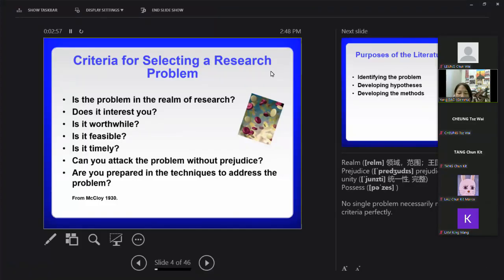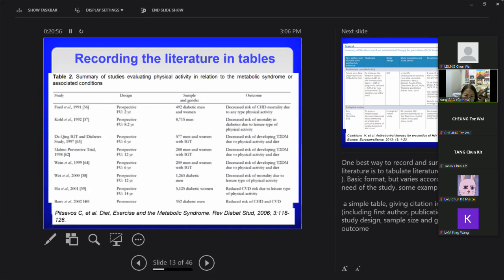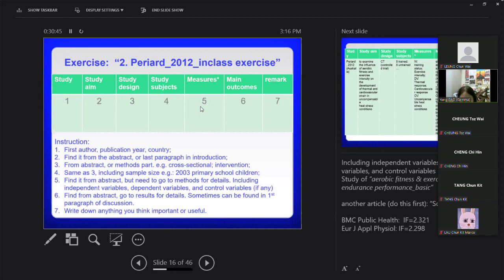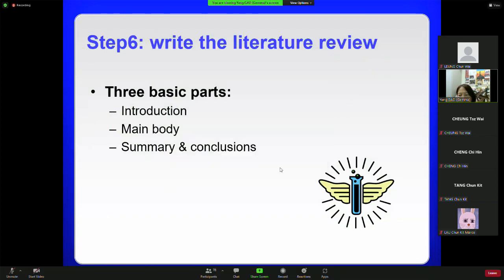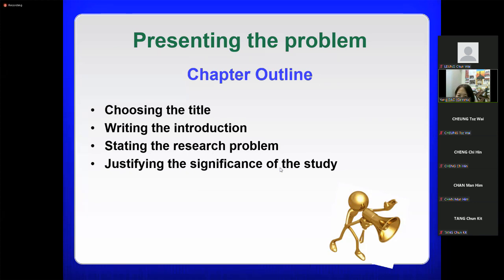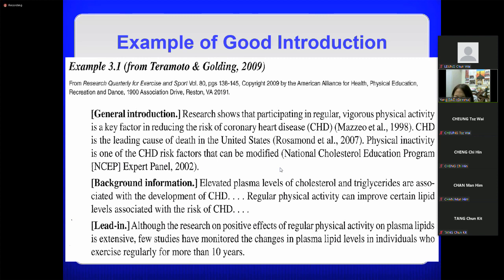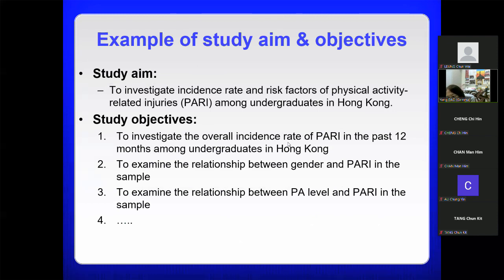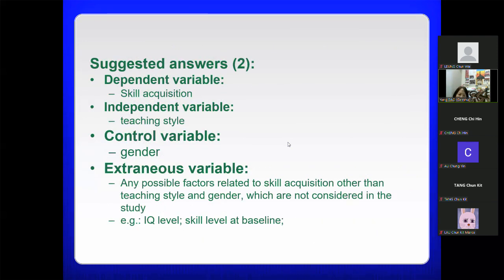gemma wk 2 220126 1701